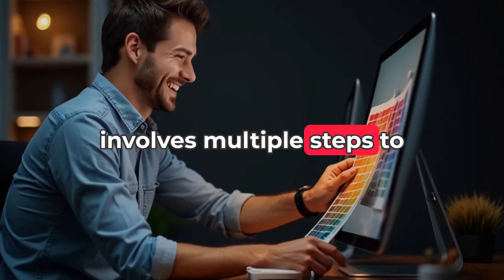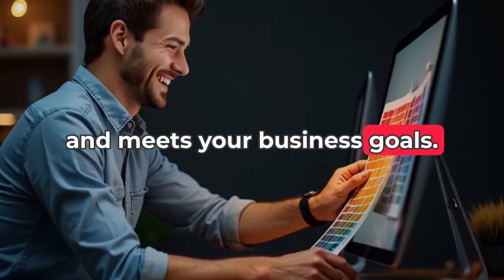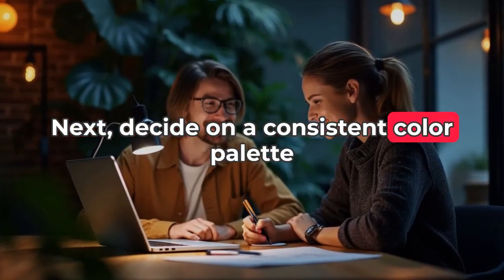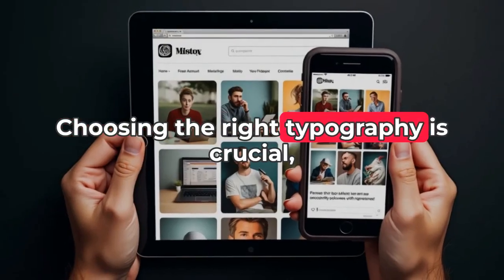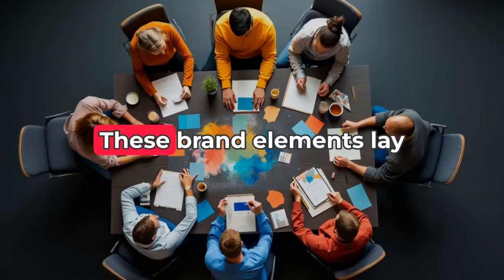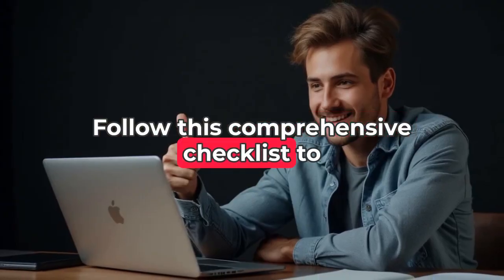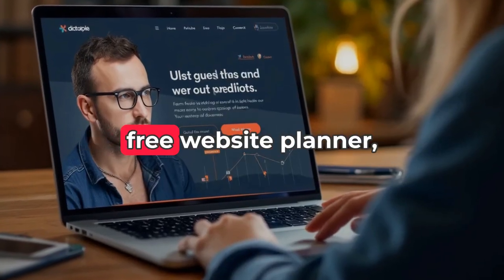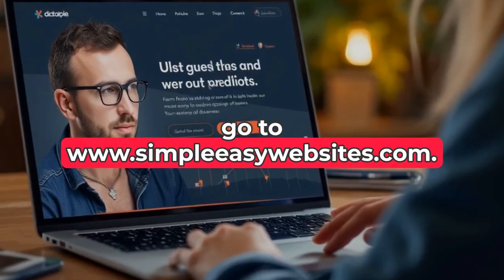Simple Easy Websites your branding elements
Creating a website involves multiple steps to ensure it accurately represents your brand and meets your business goals. Here's a comprehensive checklist to guide you through the process:
 Brand Elements
Logo: Ensure you have a high-quality logo that represents your brand.
Color Scheme: Decide on a consistent color palette for your website.
Typography: Choose fonts that reflect your brand's personality.

Branding.
Websites
Online marketing